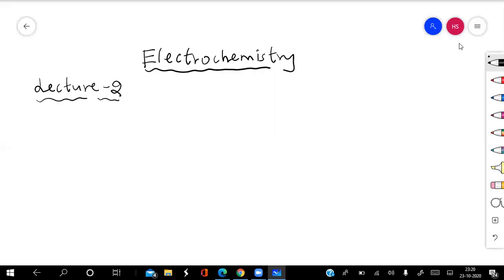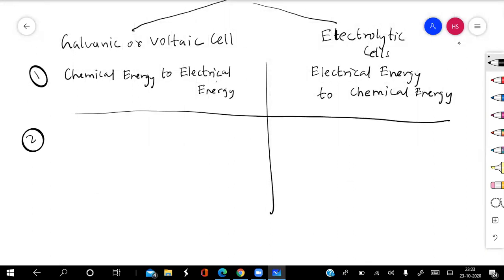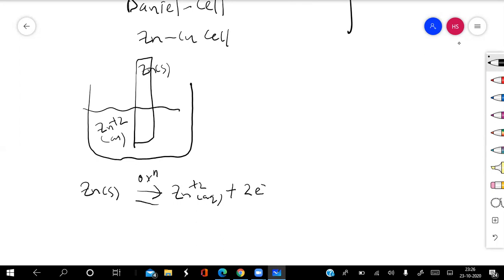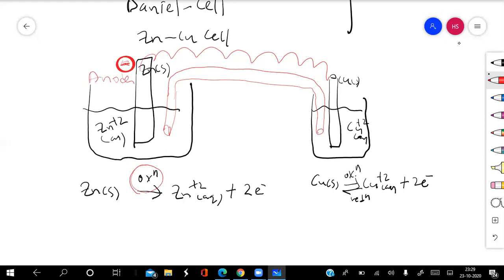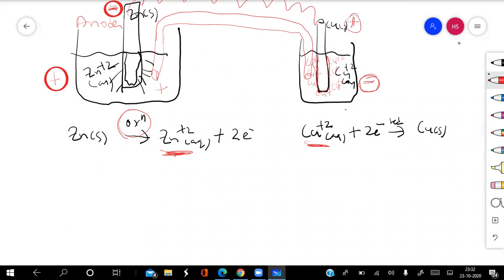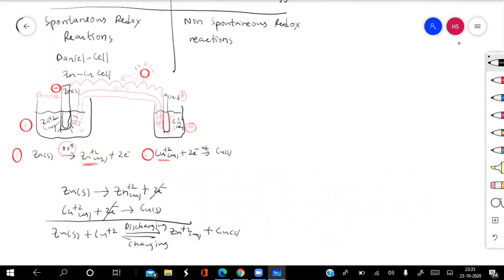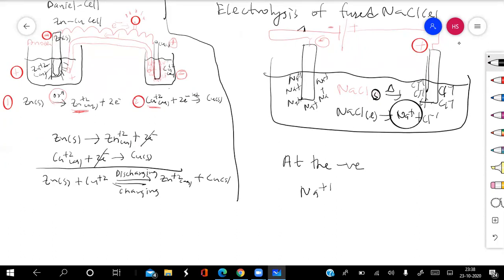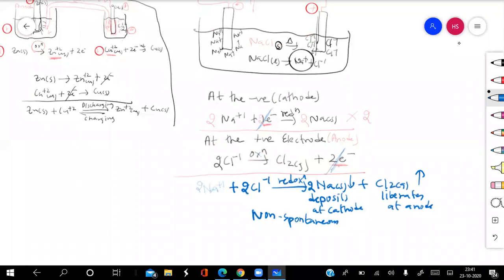Galvanic or voltaic cell and electrolytic cell